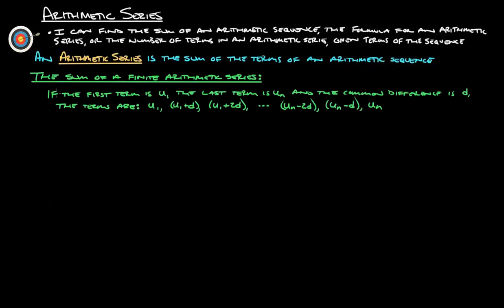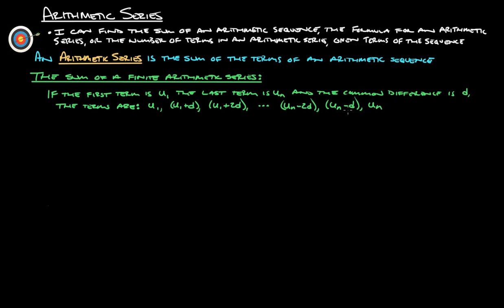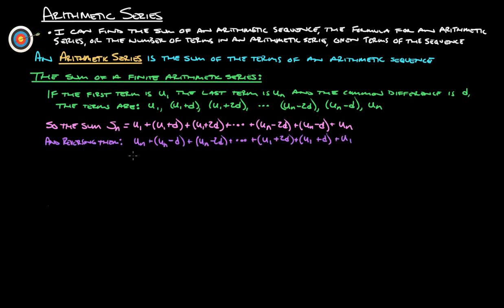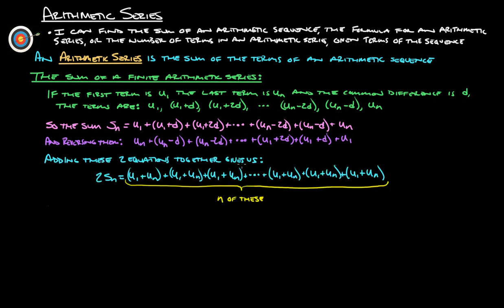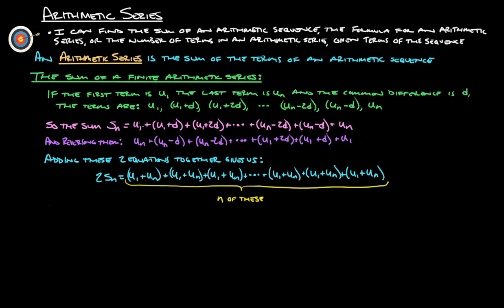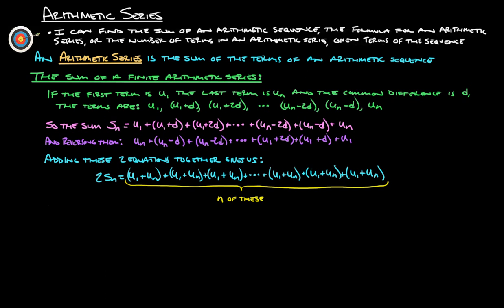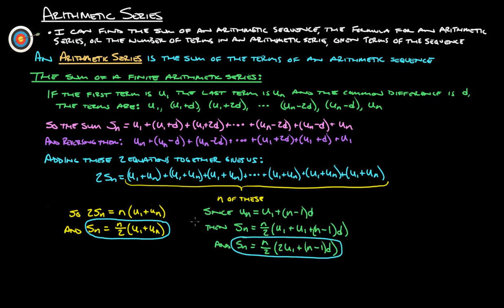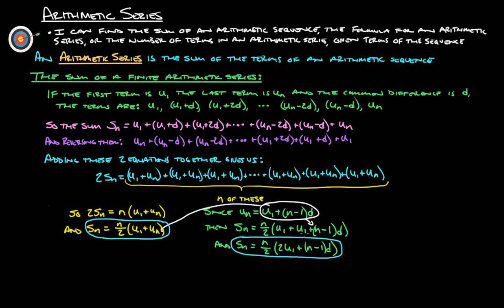**5G Arithmetic Series (how it works)